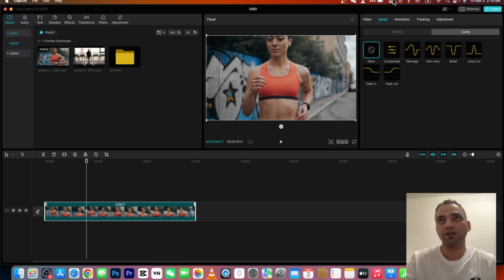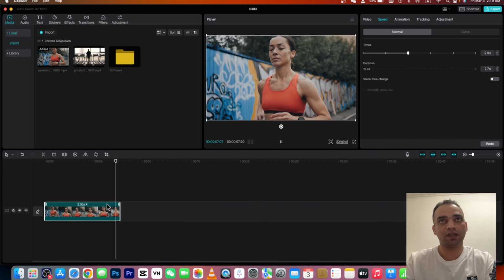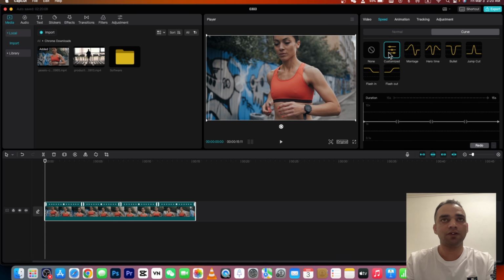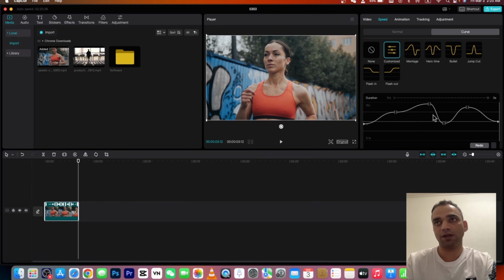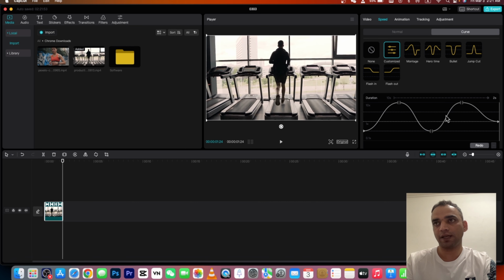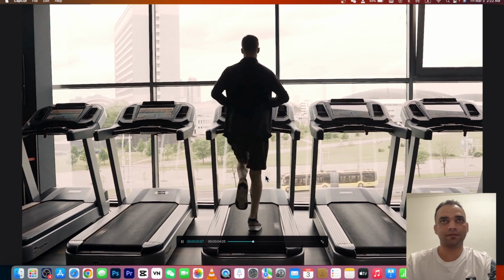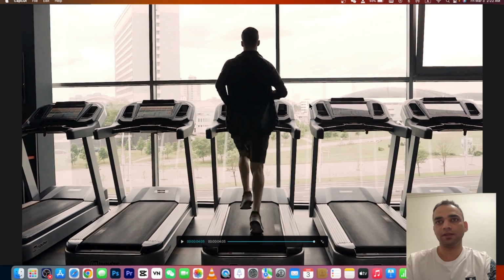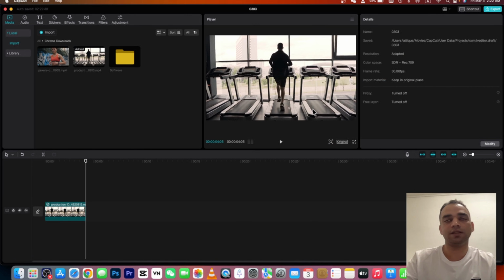Learn CapCut Speed Ramping Graphs to Edit Best Videos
In this video, I'll show you how to use CapCut's speed ramping graphs options to edit slomo and fast-motion videos with ease.

By the end of this video, you will be able to control the movement and speed of your videos commonly known as speed ram in capcut.

With CapCut's speed curve, you can easily slow down videos or create some motion for fast-speed videos. Capcut speed ramping is a great tool to smooth out transitions and give a cinematic look to your video. I'll show you how to add slow motion, fast motion, and everything in between. This can be done with the help of capcut graphs.

I'll also give you some tips on how to use the speed ramp to create more dynamic and engaging videos in capcut.

Here are some additional in-depth knowledge that you can include in your video description:

1- How to use the speed ramping curves to create different types of cinematic effects, such as slow motion, fast motion, and time-lapse.

2- How to adjust the speed curve to create smooth and natural transitions between different speeds in capcut.

3- How to use the speed curve to add emphasis to certain moments in your capcut video.

4- How to use the speed ramping curve to create a more dynamic and engaging viewing experience using capcut.